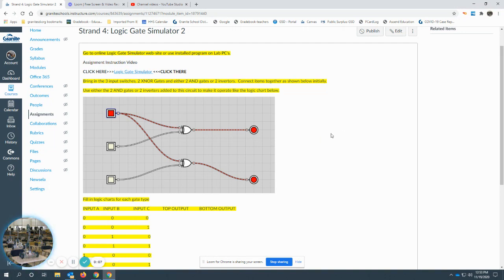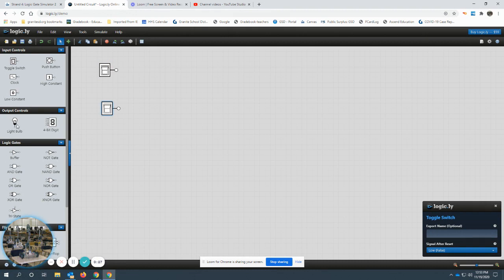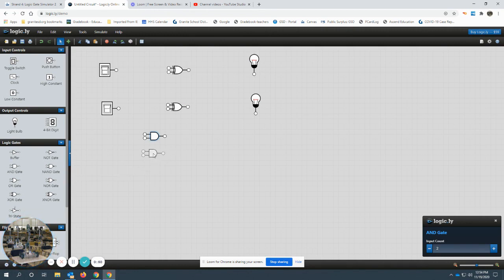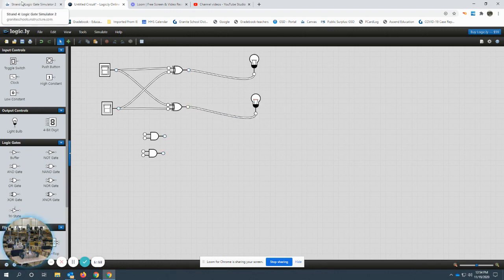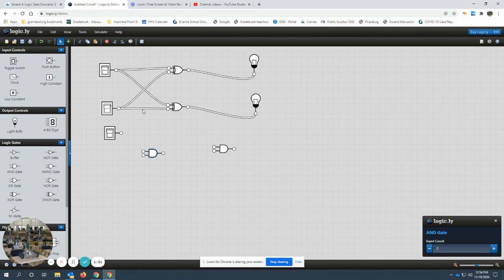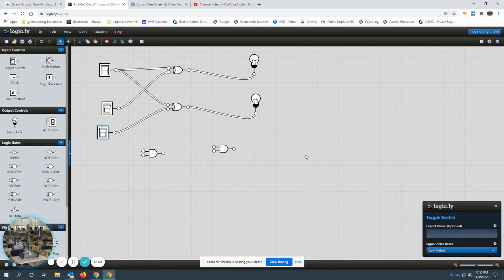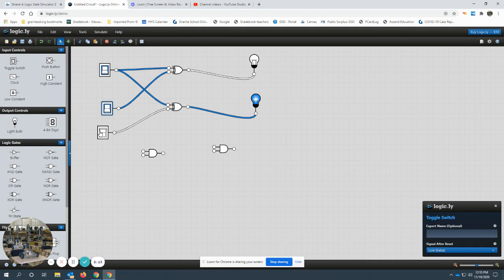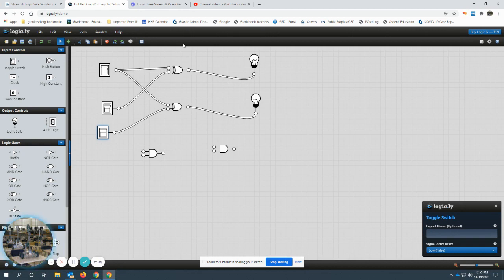Logic Gate Simulator Combination Logic Challenge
Logic Gate Simulator task:    Solving a combinational logic problem using Logic Gate Simulator.